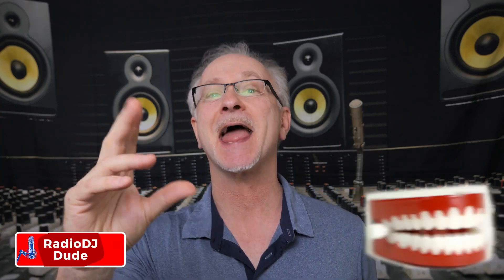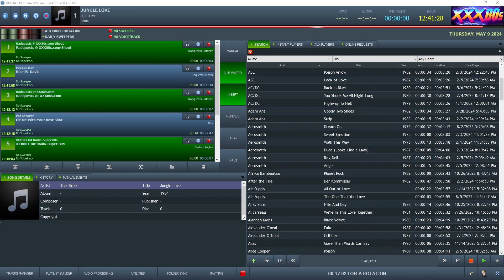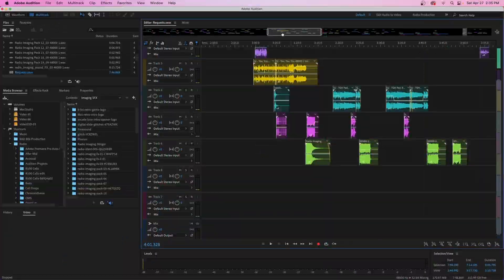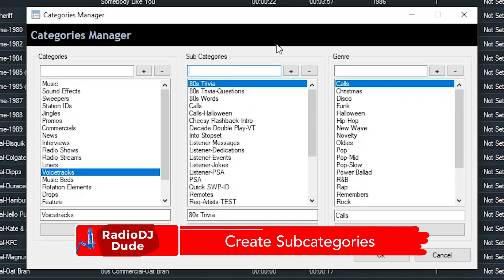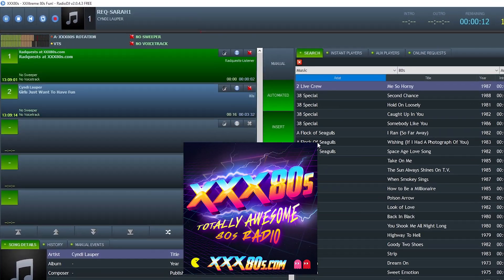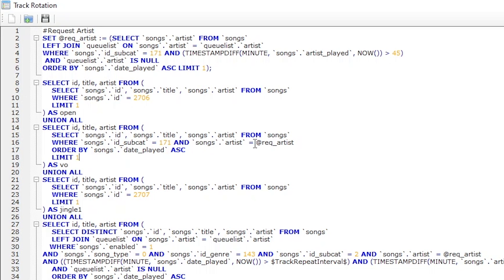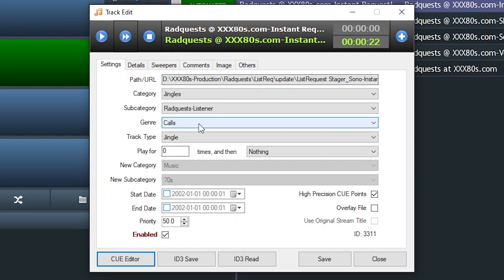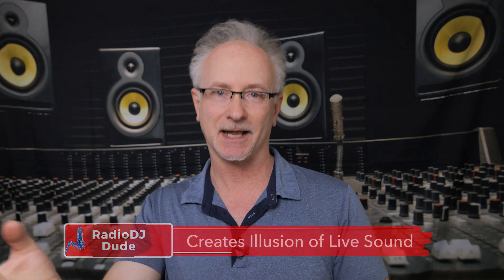Instant Request Feature! AI VO + Magic Code = Awesome RadioDJ Bit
⭐️ Sound PRO and LIVE with one feature? Oooh, yeah! Put your ears on the magical: Instant Request Feature for RadioDJ

You know how I LOVE listener participation/interaction. ☎️ Nothing breathes more life into an internet station than airing a listener “phoner”. This feature combines the top two perks of live radio: requests and phoners. AND, does so AUTOMAGICALLY with some awesome SQL code…which I’ll provide for free, of course!

No REAL listener requests? NO problem! I’ll show you how to create some AI listener callers using Eleven Labs speech-to-speech AI voiceover option. It’s soooo good!

📞The request lines are open!

00:00 Exciting Open
01:04 Samples: Three Types of Listener Requests
02:37 Why I DIG This Feature!
03:34 Ingredients of the Bit
04:34 Importance of Request Promos
05:03 Create AI Listener Requests
06:01 Import to RadioDJ
8:06 Sample: AI Listener Request (Female)
8:31 Instant Request SQL Code
13:34 Sample: AI Listener Request (Male)
14:11 Thrilling Close

🤖 ElevenLabs is my fav AI voice generator. Their speech-to-speech option is rad! Take it for a spin

For a high quality way to record listener messages from your website, check out Speak Pipe.

For XXXtreme 80s FUN and “fake” listener requests…check out the 2315th popular 80s online radio station